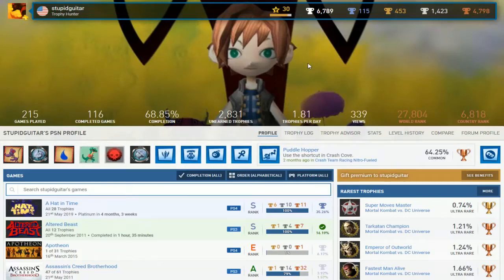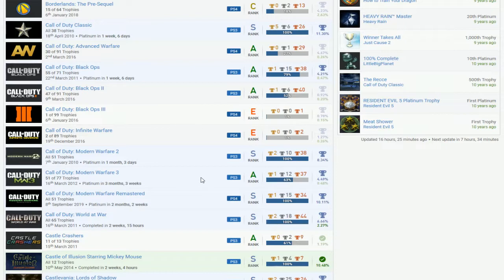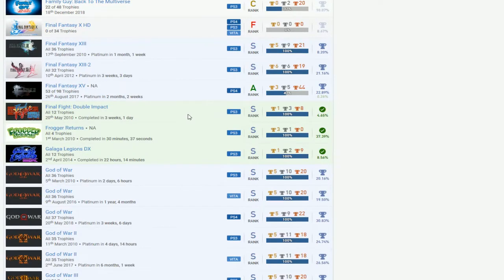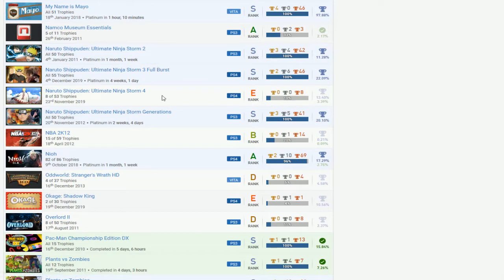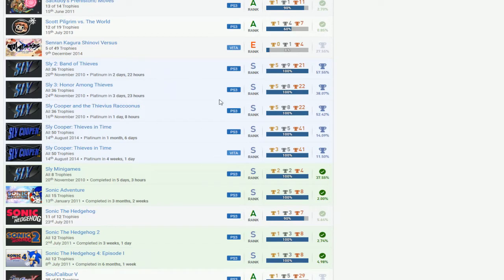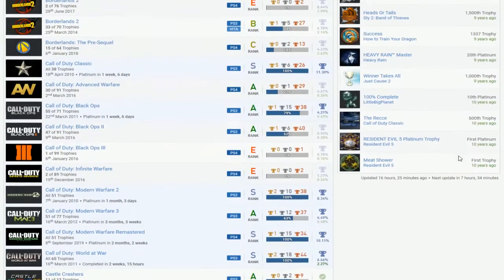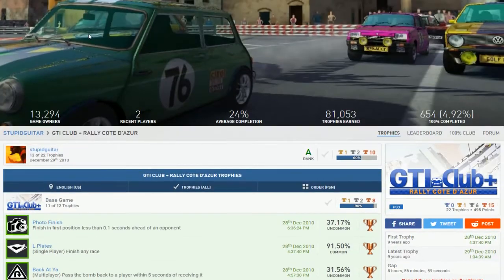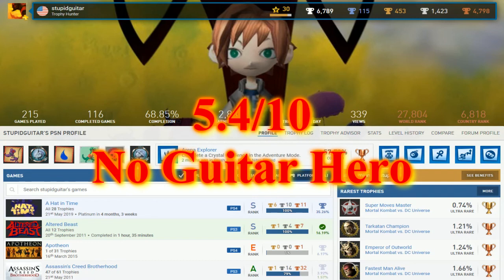stupidguitar | PSN User Trophy Review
LittleBigPlanet, Red Dead Redemption, Marvel Ultimate Alliance 2, Rainbow Moon, Lone Survivor